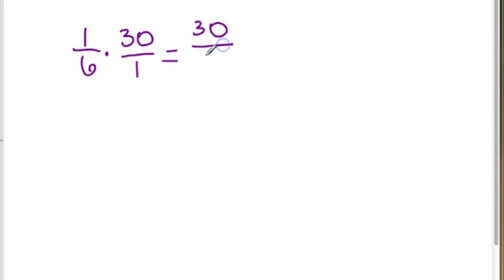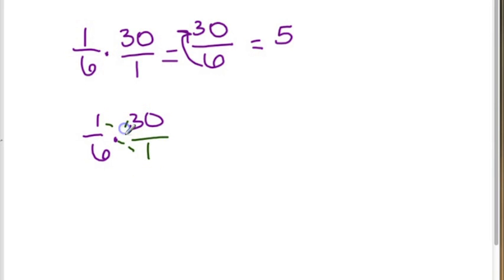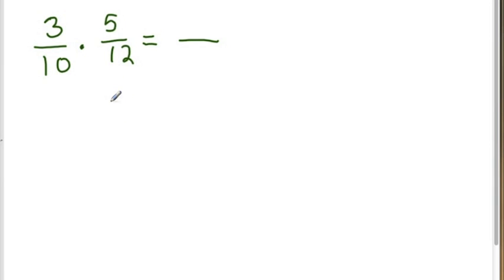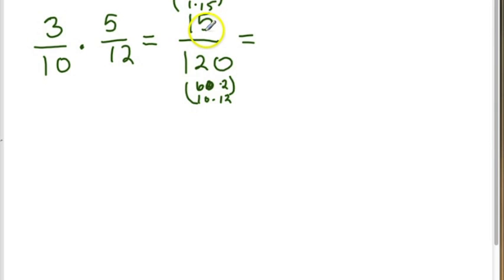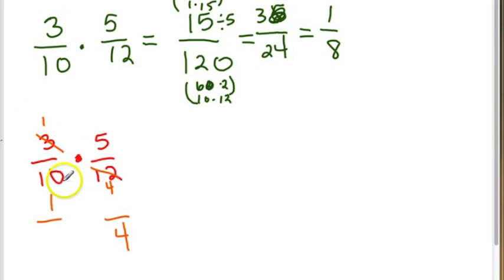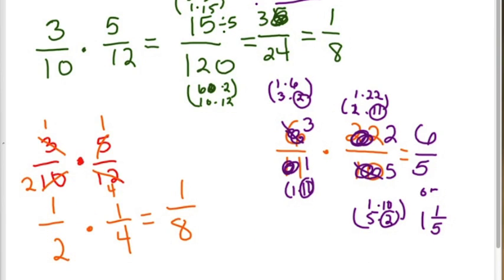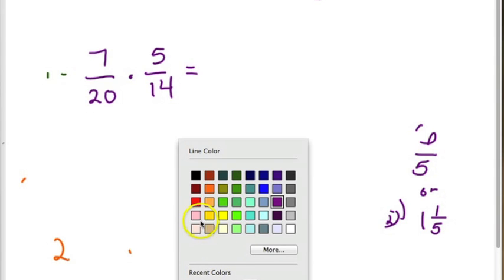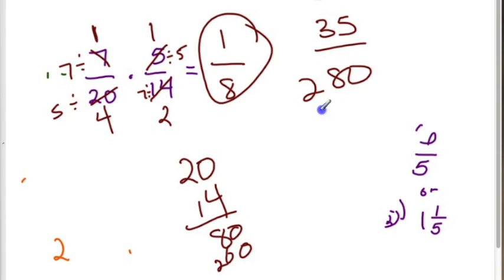9-5 quick take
9-5 quick take